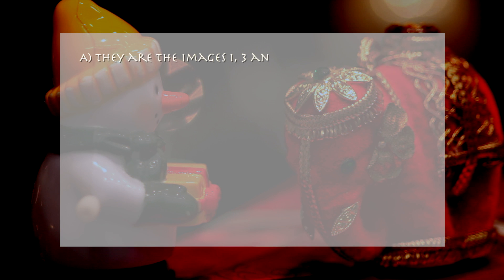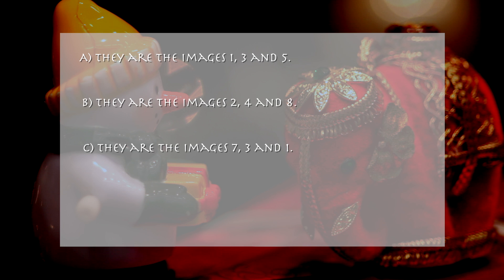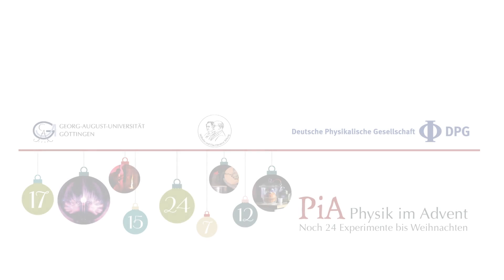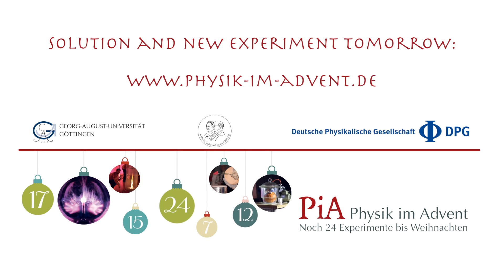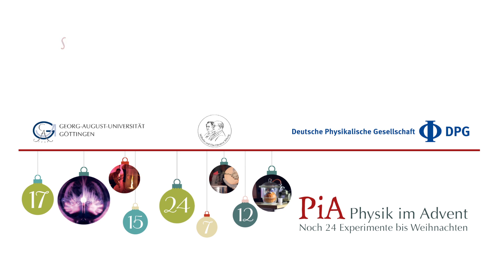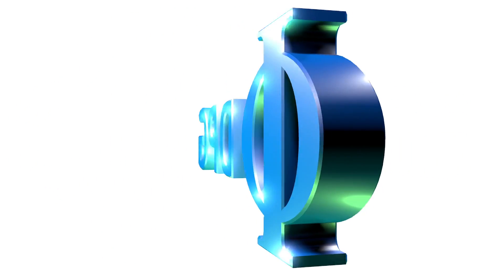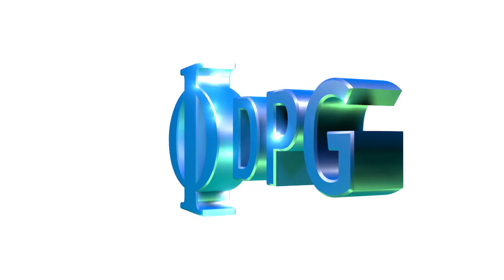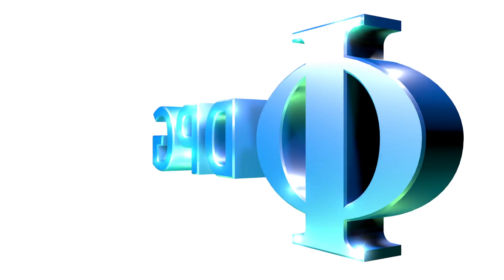Physics in Advent - PiA 2016 - question 11